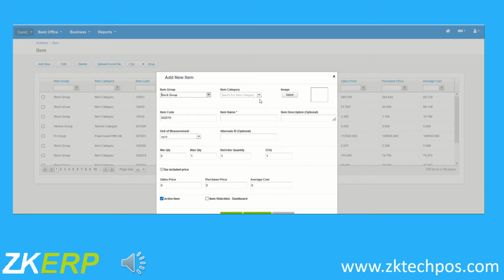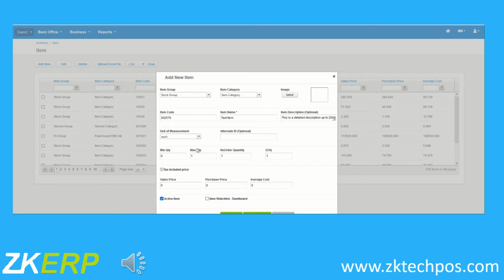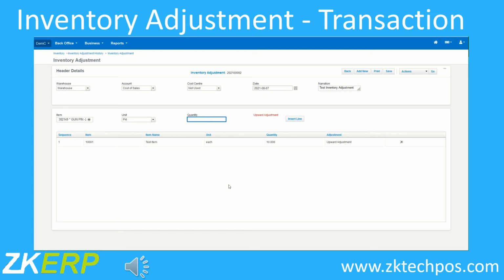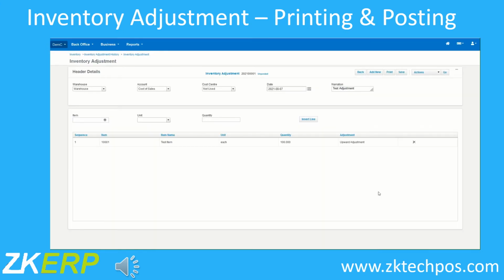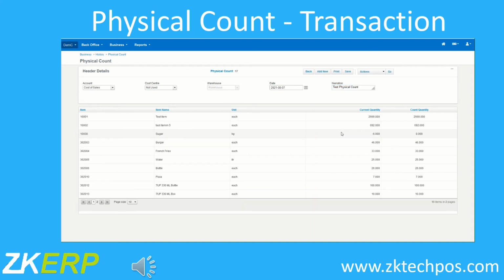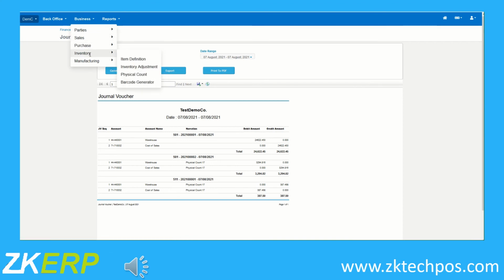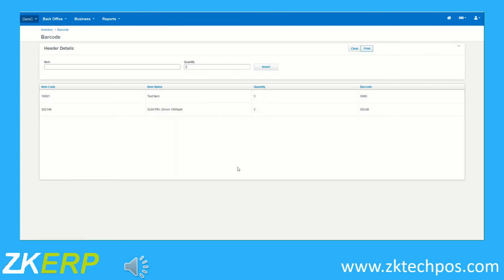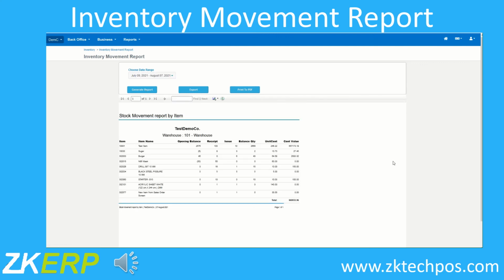ZK ERP Inventory Management Funcitonal Training Video